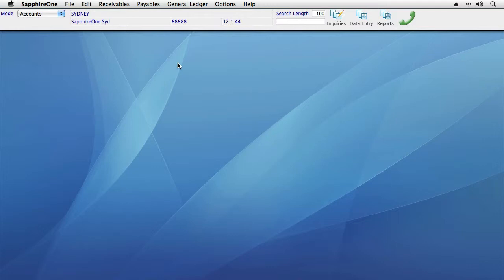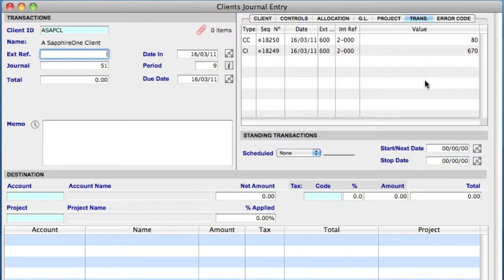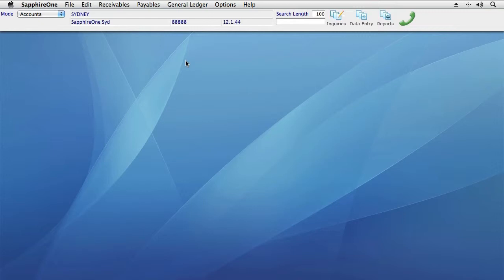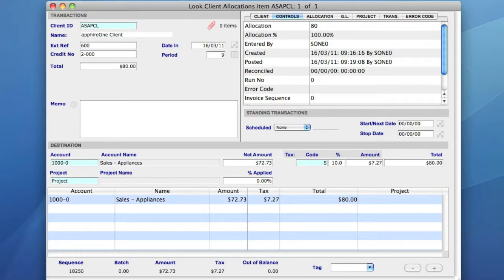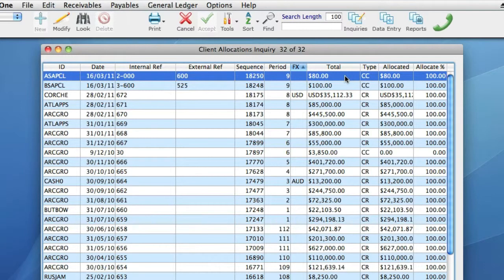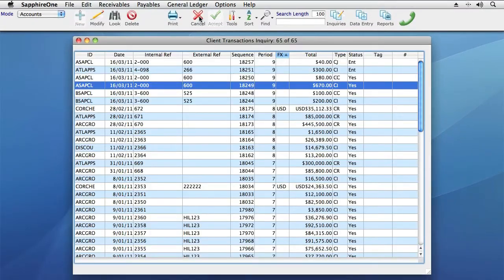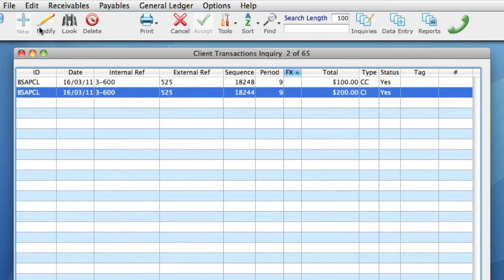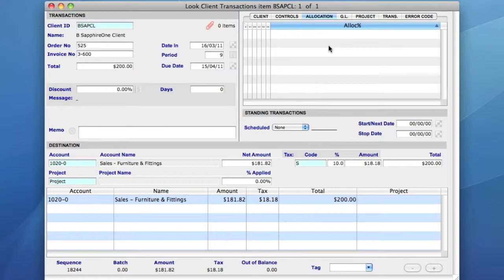SapphireOne ERP, CRM & Accounting Software - Client Journal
This movie demonstrates how to enter and allocate a Client Journal. The Client Journal is the 4th data entry item located on the Receivables menu in the Accounts mode of the SapphireOne ERP, CRM and Accounting Software solution.

Other content:
- Accessing the Find screen
- Tools and Options menus
- Reverse Transaction